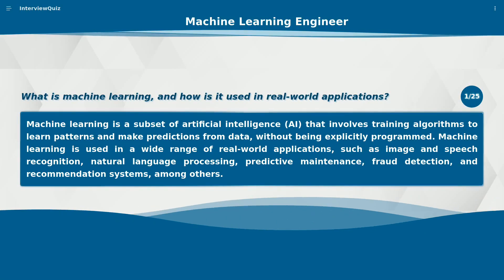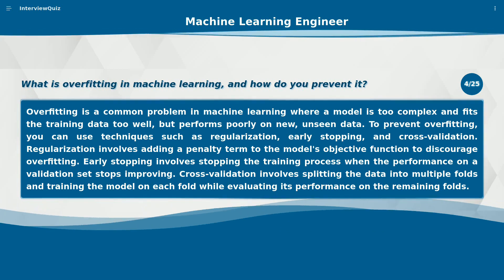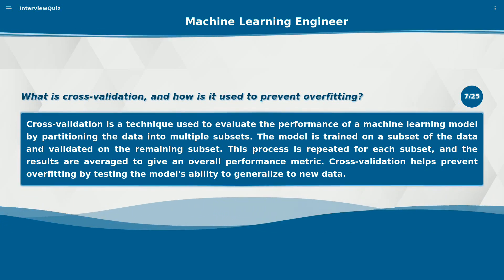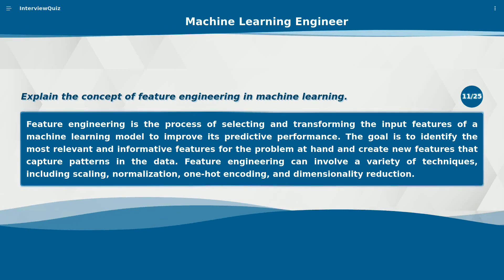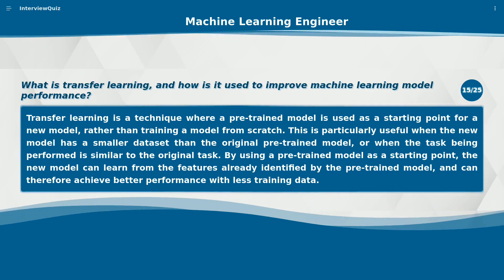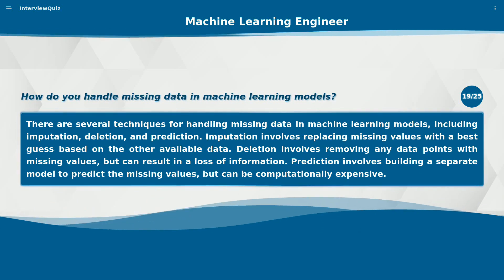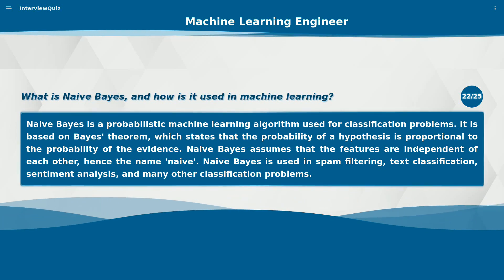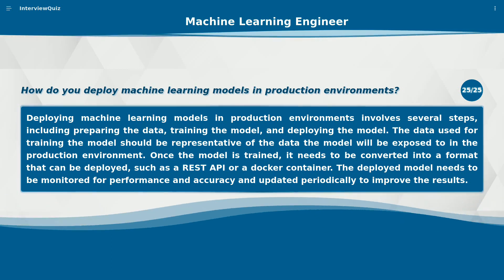Top 25 Machine Learning Engineer Interview Questions and Answers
Are you preparing for a machine learning engineer job interview? In this video, we provide you with the most commonly asked machine learning engineer interview questions and their answers to help you land your dream job. From machine learning basics to advanced algorithms and techniques, we cover everything you need to know to ace your interview.

credit: BLRDY.COM